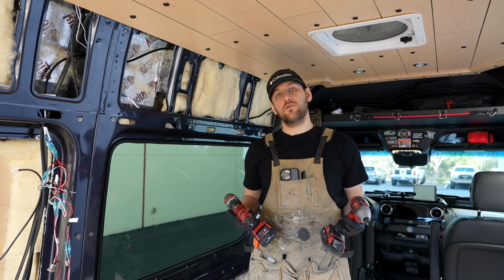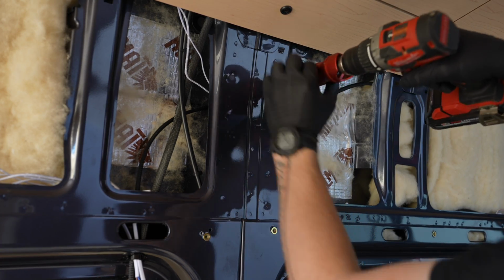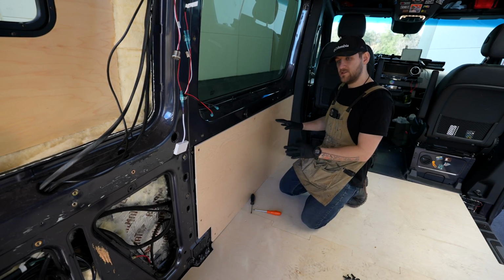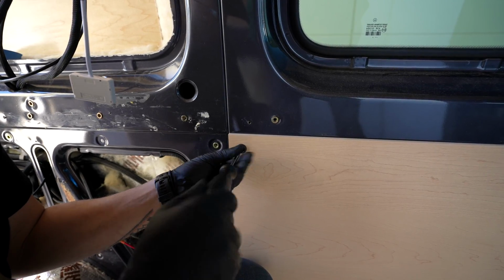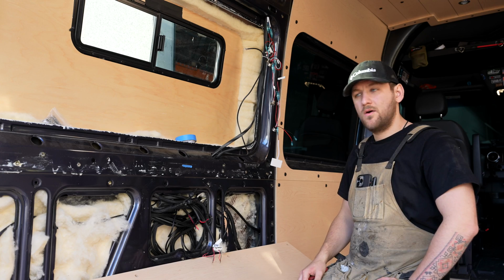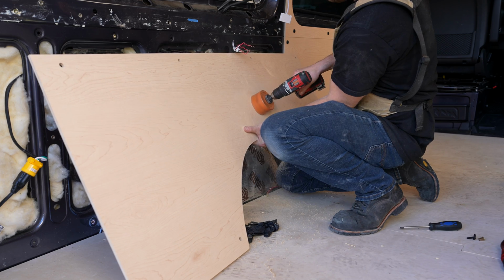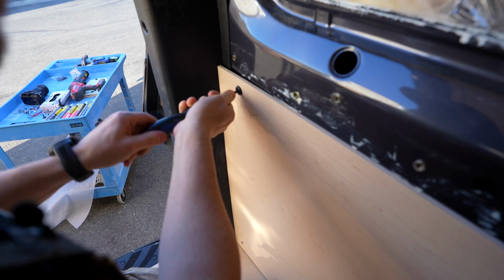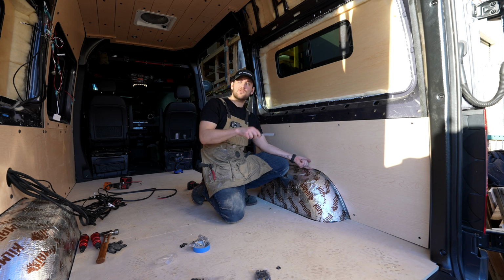Sprinter Van Wall Panel Install | Serg Supply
In today's video, we go over the exact steps you need to take to install your wall panel kit in your Sprinter van. The installation of this kit is being done on a Sprinter 144, but the same exact steps are taken to install our wall panel kits in a Sprinter 170. These kits are all designed to fit factory holes inside your sprinter van, making installation for even the novice DIY van builder. Prior to leaving our shop, each wall panel kit for your sprinter van is hand-checked for accuracy and shipped to your door for free with all the necessary hardware needed to get the job done.